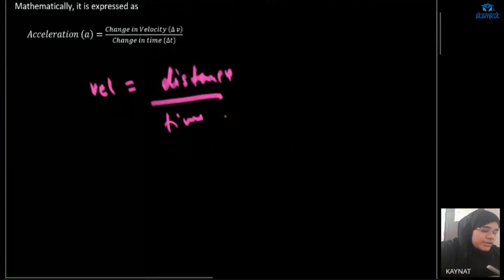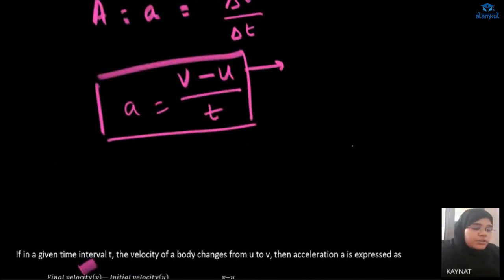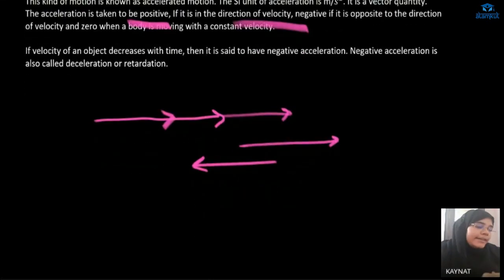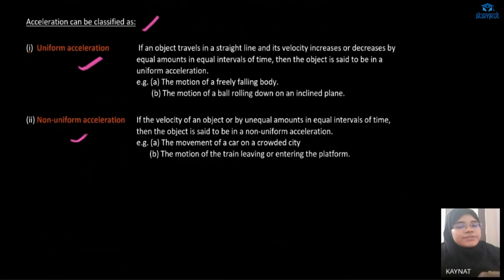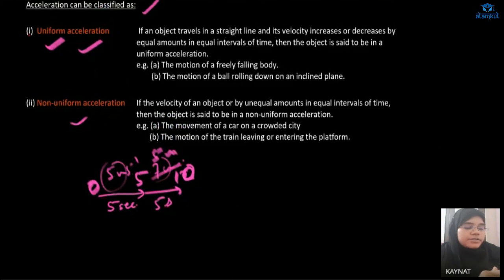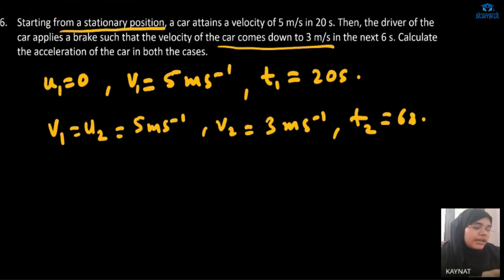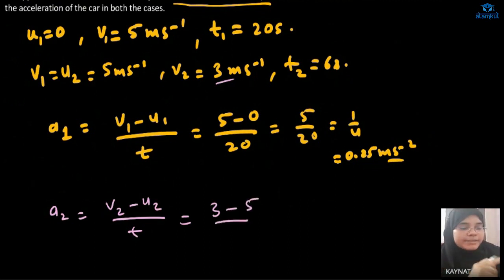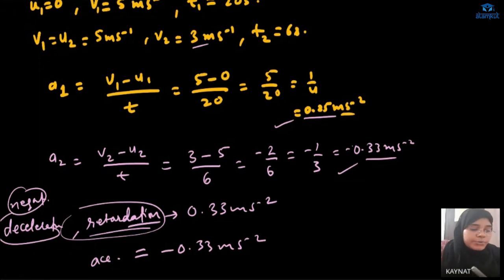PIX L6 Acceleration Motion Class 9 Physics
PHYSICS-09
L6 Acceleration   [Motion]